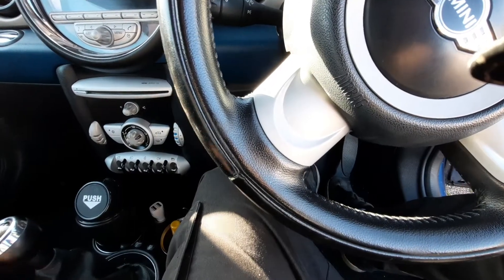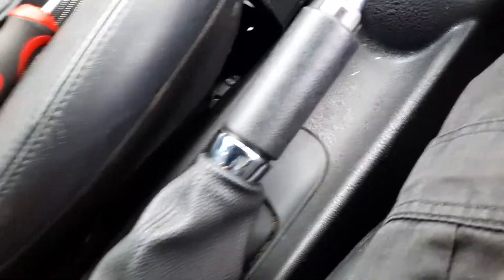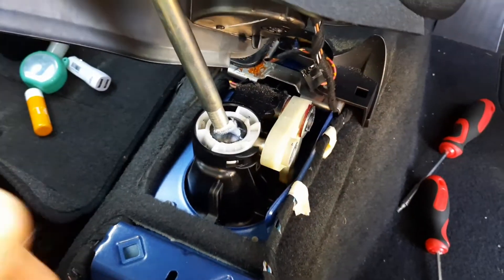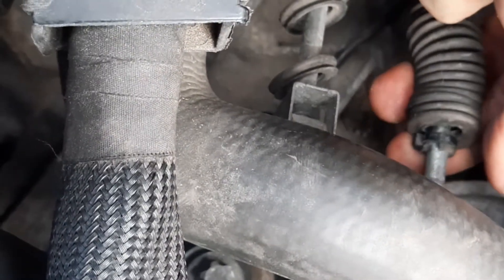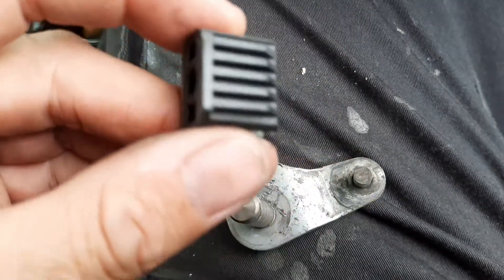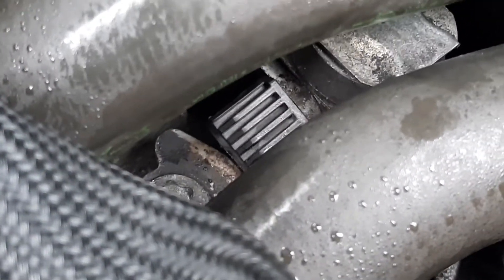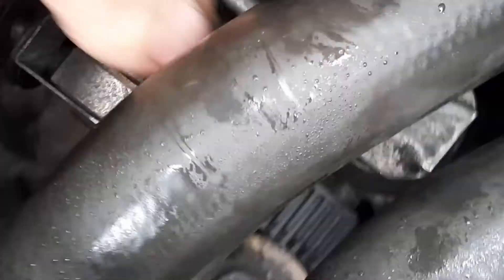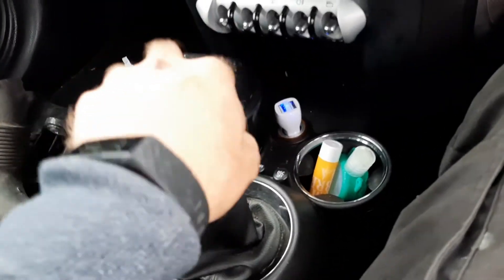MINI COOPER R50 R56 R57 floppy loose gear lever Fixed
In this video we fix a floppy gear lever. On a 2009 mini cooper.